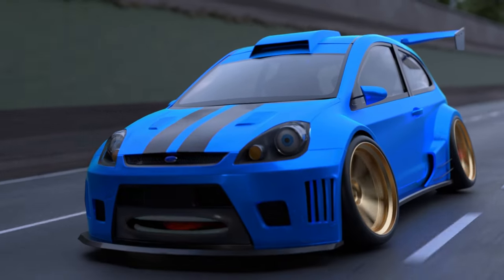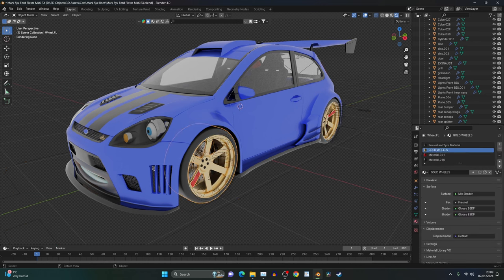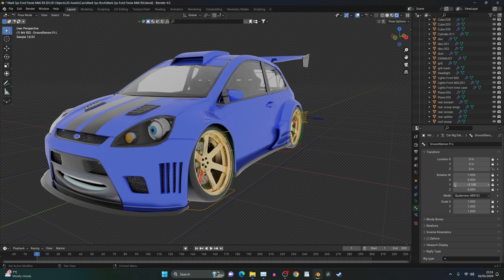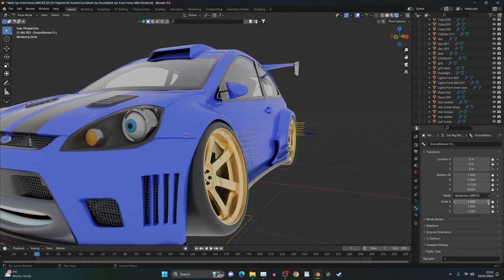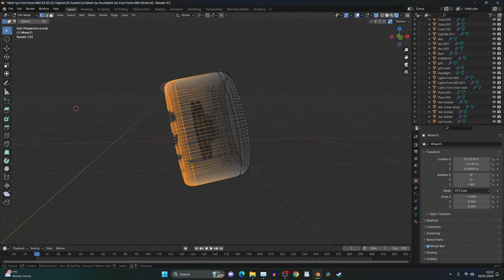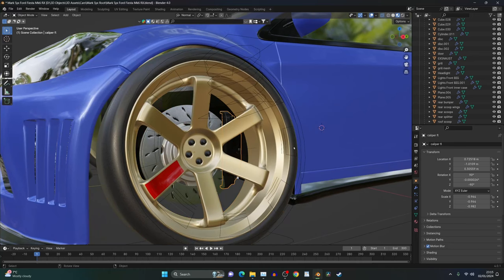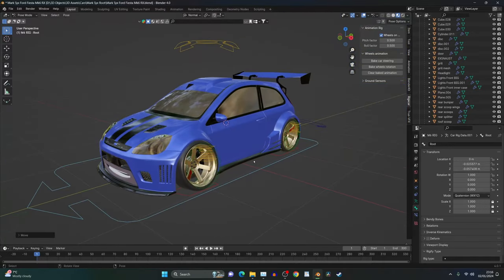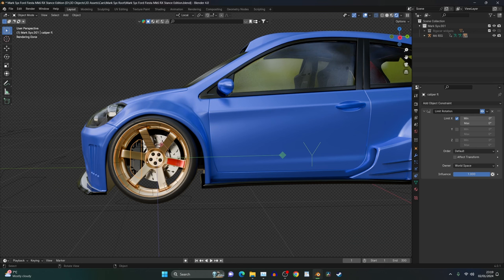How to Camber Wheels using Rigacar Addon in Blender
In this video im going to show you how you can camber your wheels using the rigacar addon in blender. My method is super simple and helps you improve on your car building wisdom